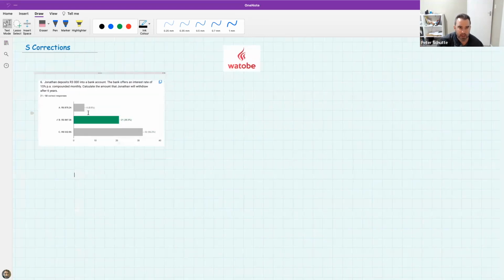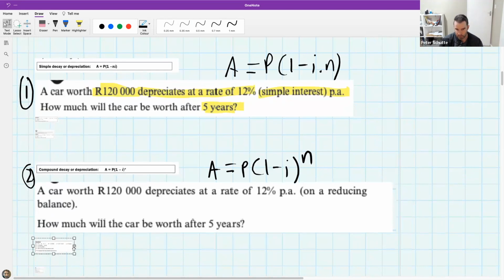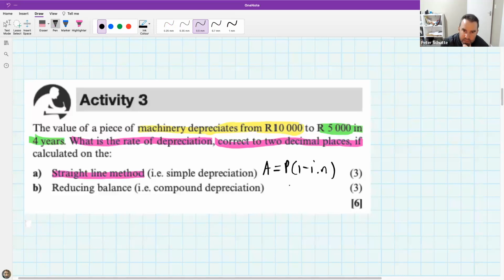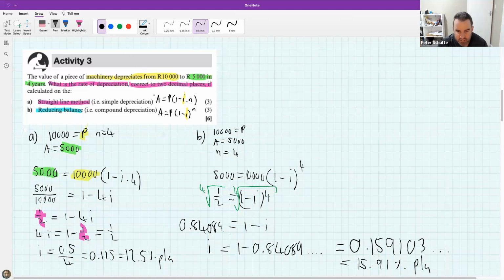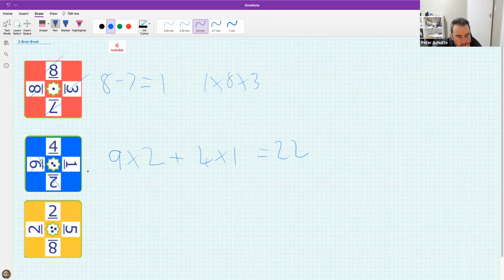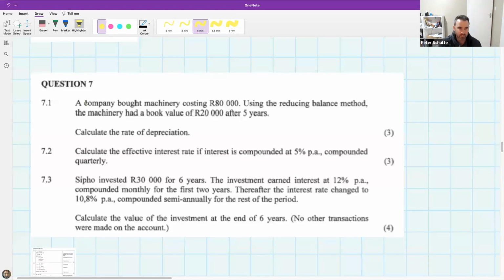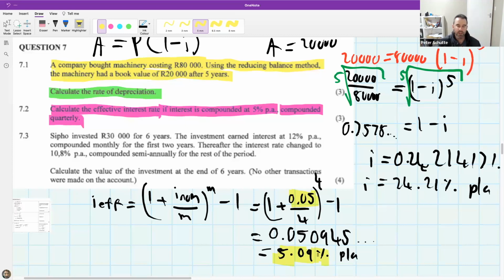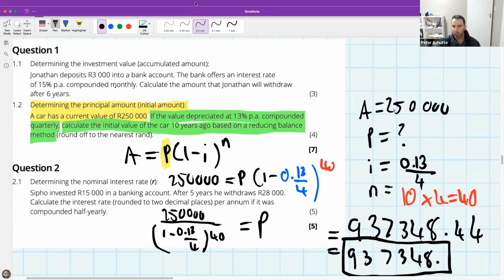Grade 11 - Finance, Growth and Decay (depreciation - basics)